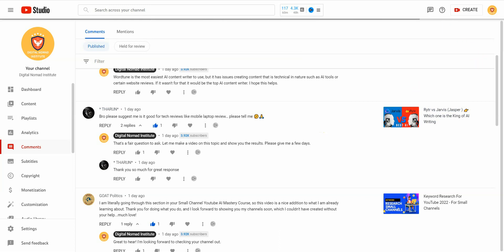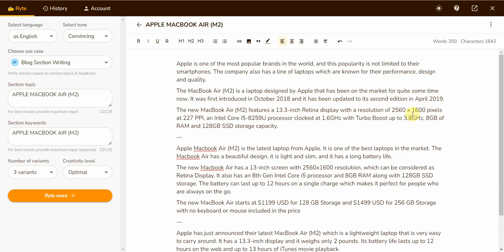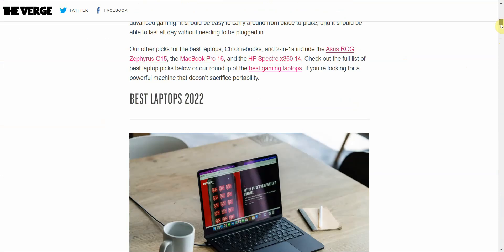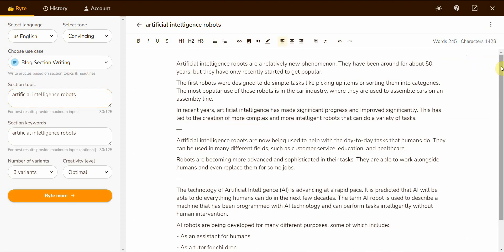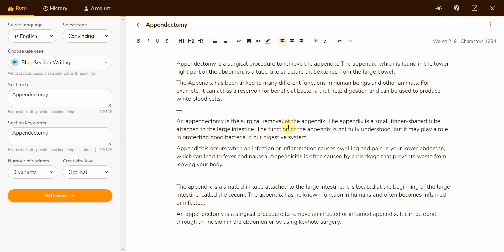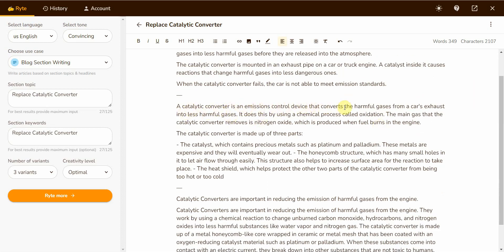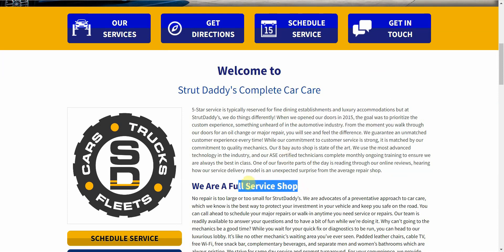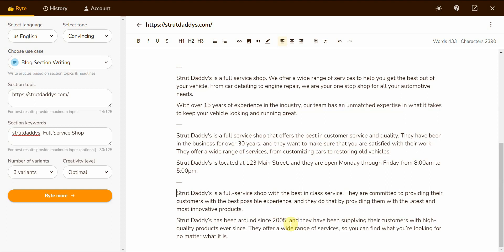Rytr AI Test - Does it Write Technical Topics and Product Reviews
Rytr AI is a software that lets you analyze your own content and offers a variety of useful tools. The software has a built-in AI which will generate text for you in a few clicks. You can also use it to write articles, generate quotes, write short stories or even compose blogs. All you need to do is to choose the type of article and fill in the required information. Rytr AI will do all the rest. If you need to write an article on a specific topic, just follow the prompts on screen. In just minutes you’ll be done! The AI will give you a quality piece of writing that is completely plagiarism-free.

The software is easy to use, but the results that you get are impressive for an AI content writing tool. But the customer service is horrible so be warned! In this video I tested Rytr.me to see if it could write content on technical topics such as AI, medical procedures and replacing a catalytic converter. I also test it to see if it could write product and website review.